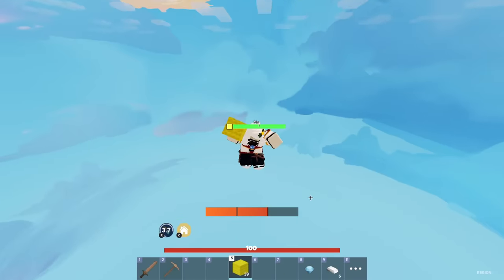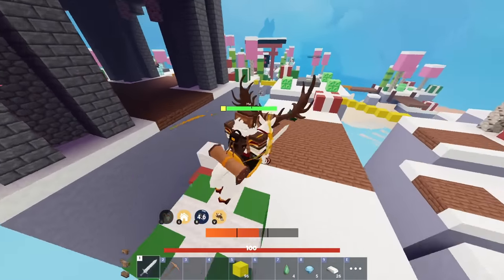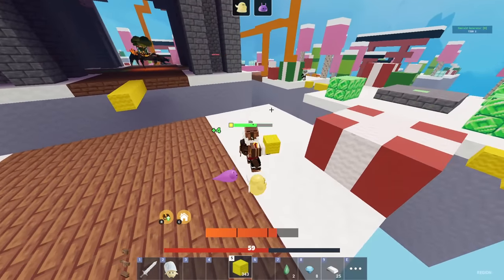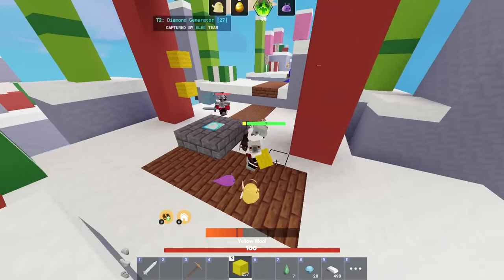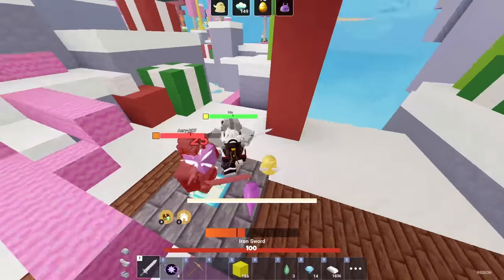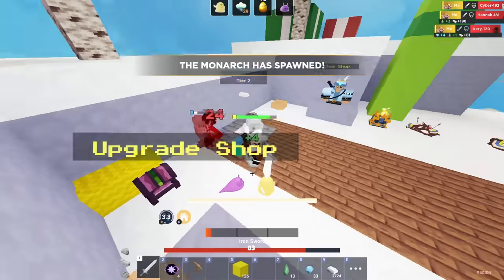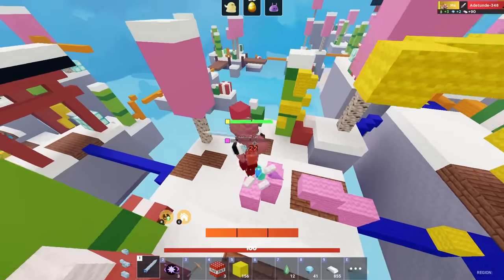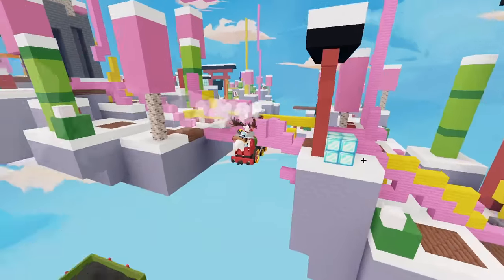NEW SIGRID KIT in Roblox Bedwars..